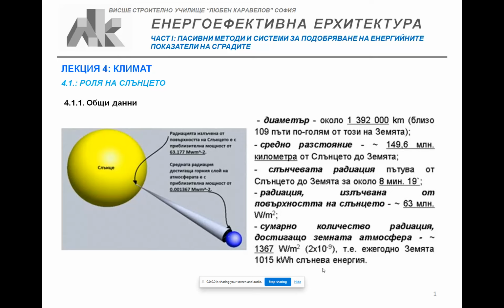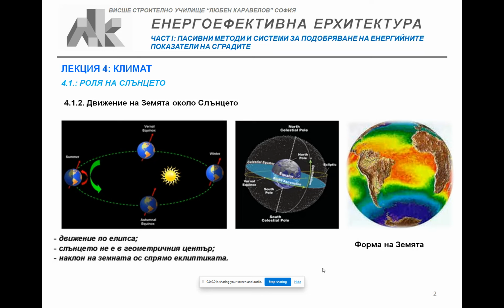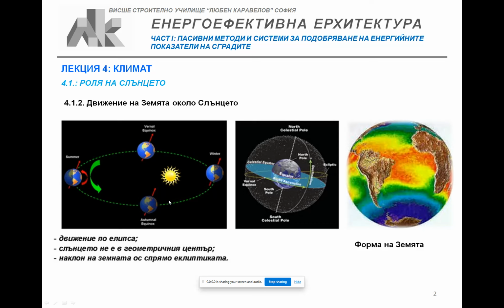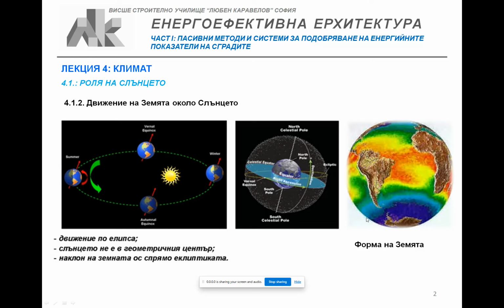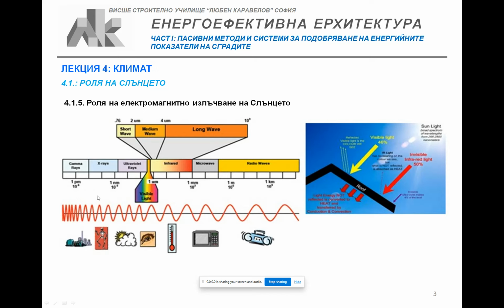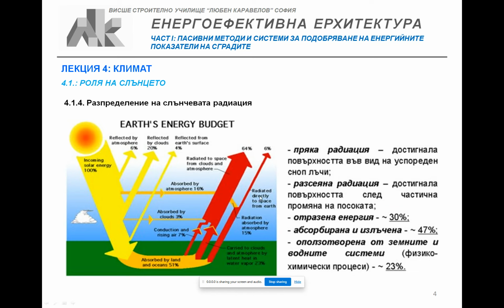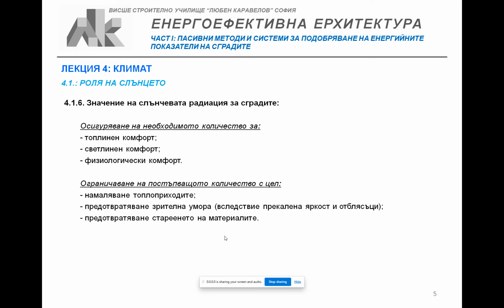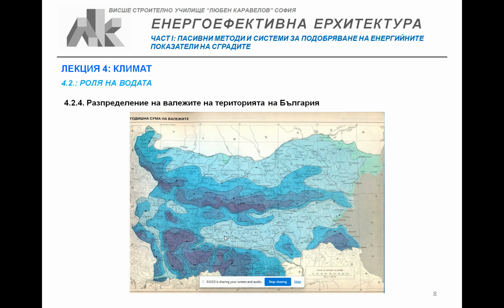Energy Efficient Architecture Lecture 03 part 01 - impact of climate factors upon microclimate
climate factors, water processes, atmospheric phenomena, human-built environment, heat island